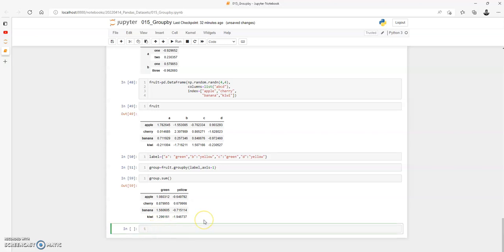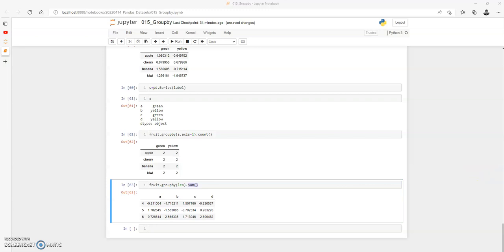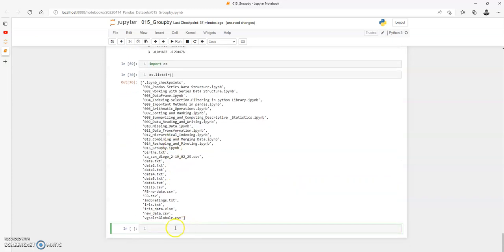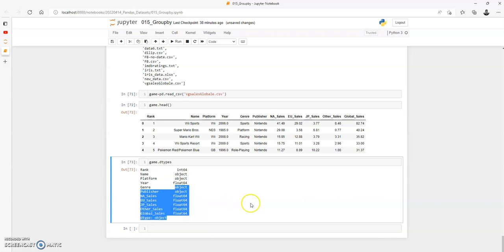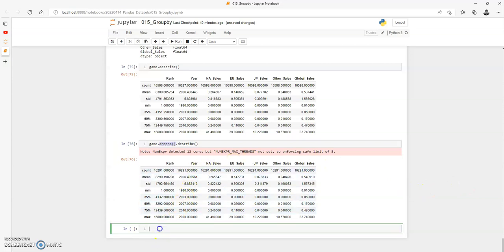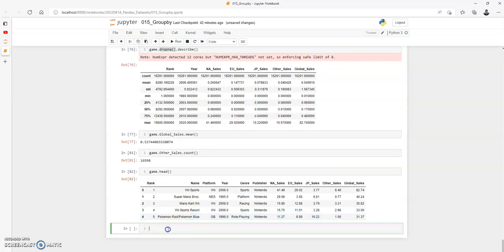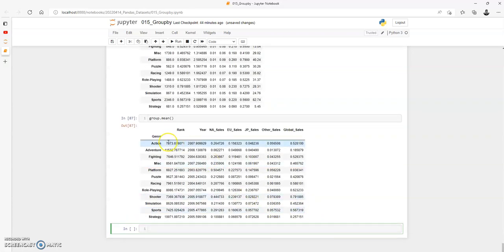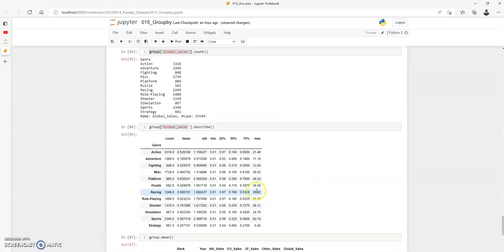020_Group_by_part_02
Continuation of  Video - 019_Group_by_part_01